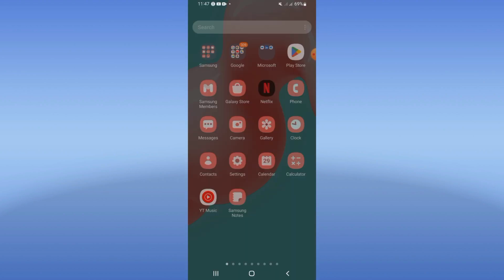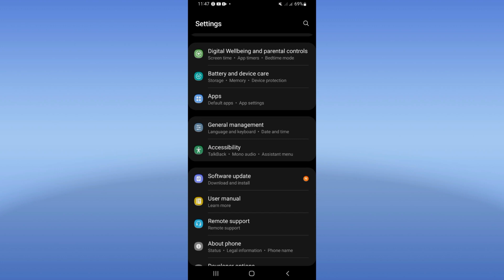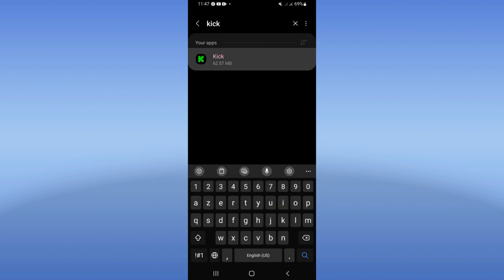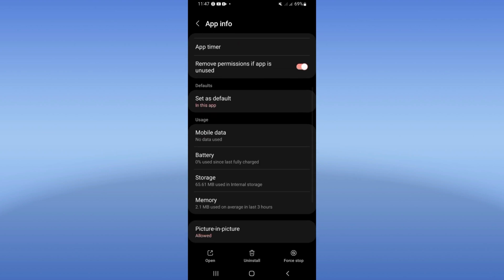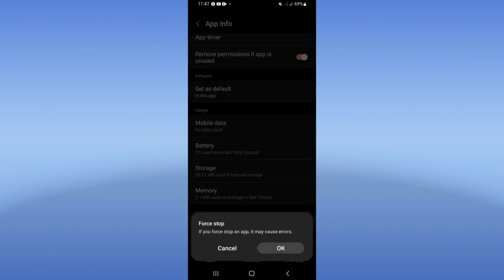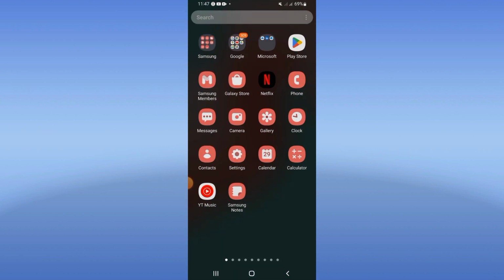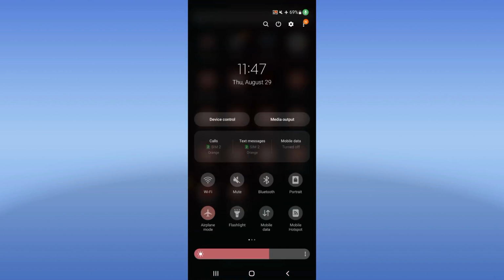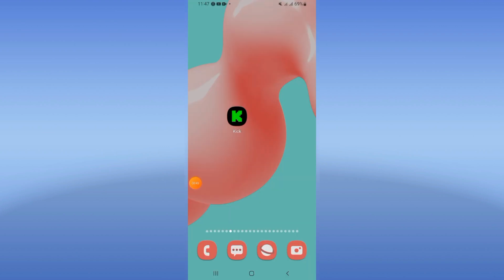How To Fix Network Problem On Kick App 2024